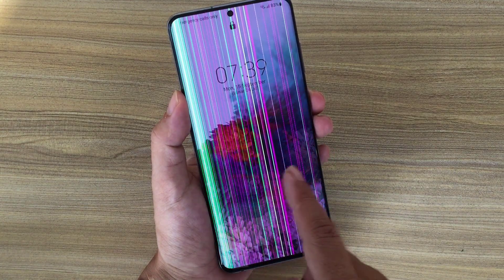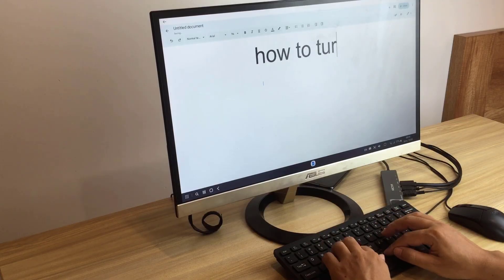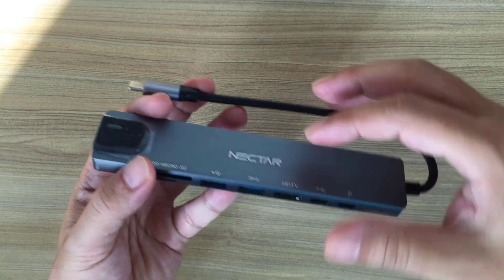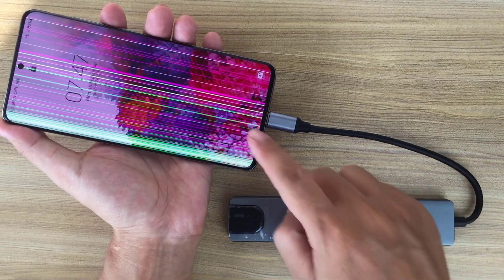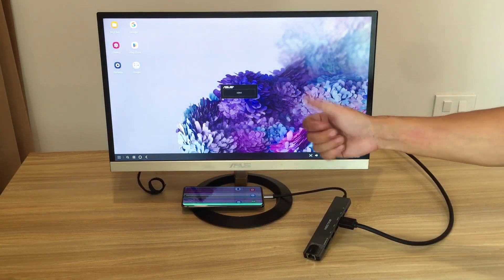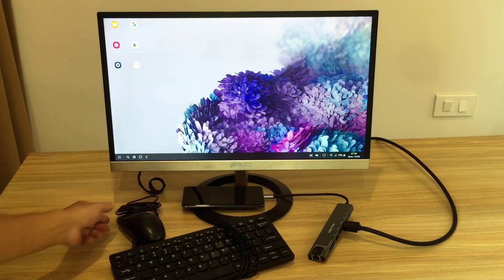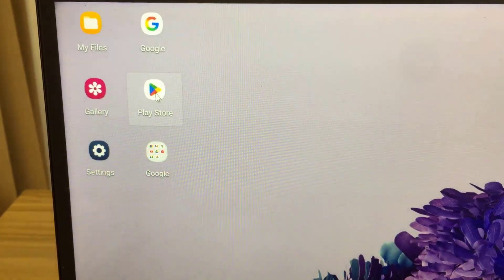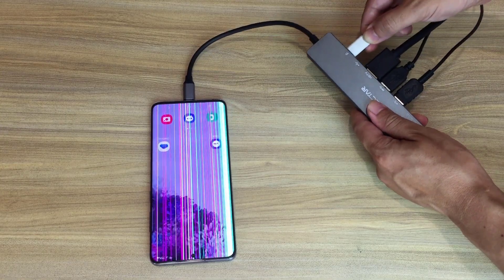use broken phone as a computer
How to use a Samsung phone with a broken screen like a computer. Surf the web, run office applications, play games, watch YouTube
USB C Hub with 100W Charging, 4K HDMI